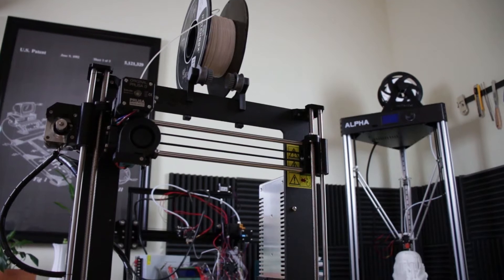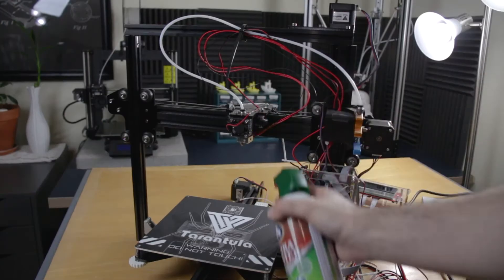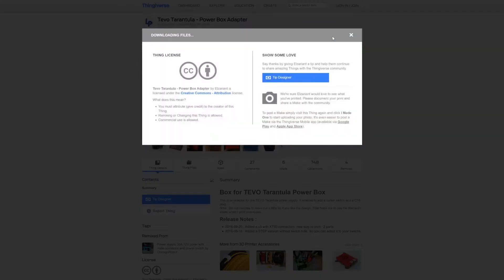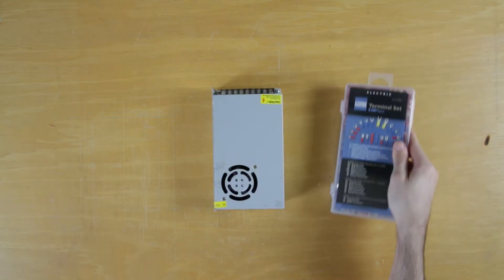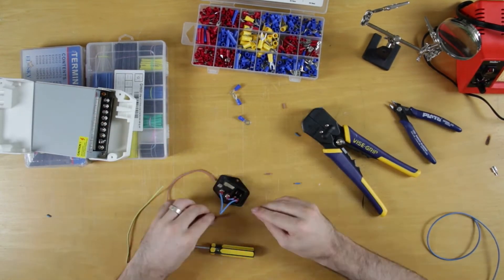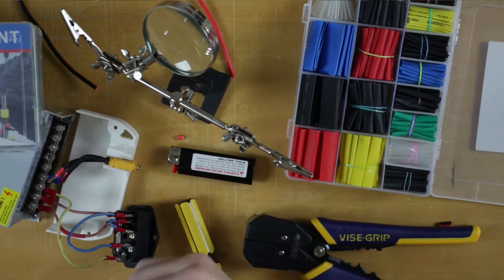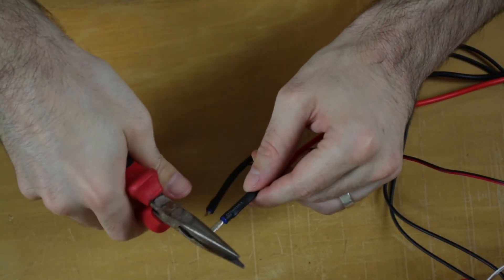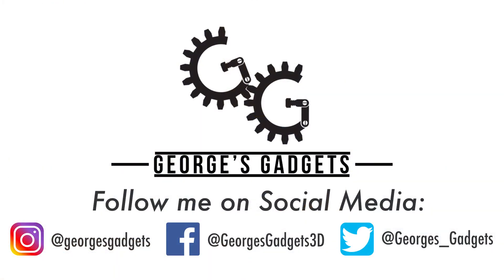Why you need to upgrade and improve the 3D Printer Tevo Tarantula's power supply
Power Cord
Tevo Printer

I hope everyone is doing well!  Today I am uploading a video that talks about how I upgraded and improved my tevo tarantula.  Being a Chinese clone means that it comes with some downsides, but it is a cheap 3d printer that has some real potential!  It mimics the prusa i3 style of printer, but the power supply that it comes with could use some help. This is an easy upgrade to the power supply and it improves the safety.  There is a time lapse of me putting it all together.